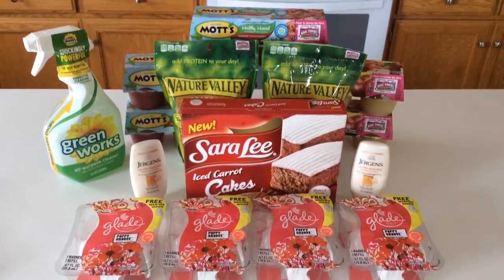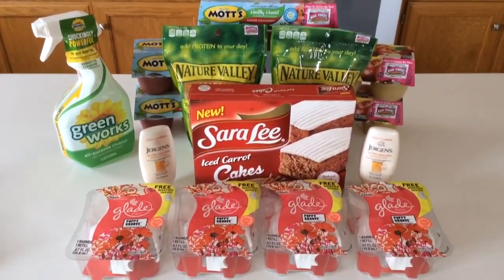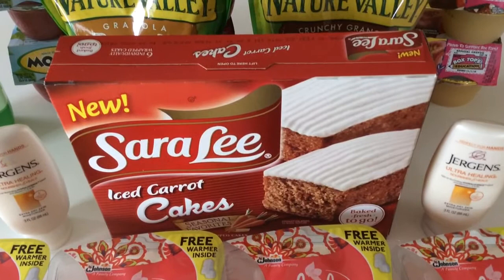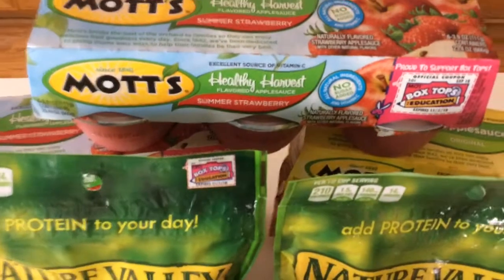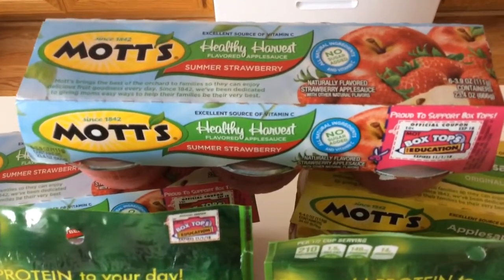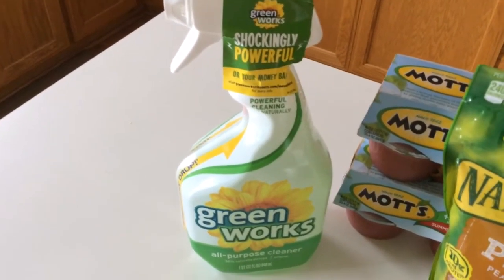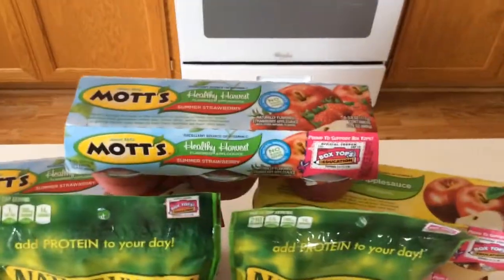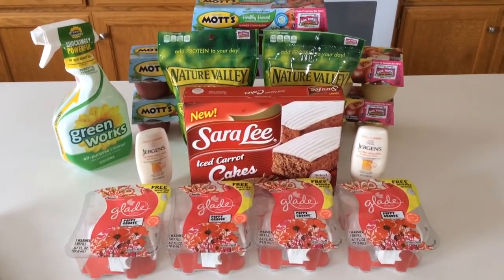2/10/15-Couponing at Target...cheap Nature Valley Granola, Mott's Applesauce, Glade & more!!!!!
Great deals at Target! Click below for all the links to the printable coupons you need for these deals!

Join me each week as I coupon on only a $20.00 budget! I will give you detailed break-downs on weekly deals with coupon match-ups and links to printable coupons! I will try to help save you as much time with couponing!